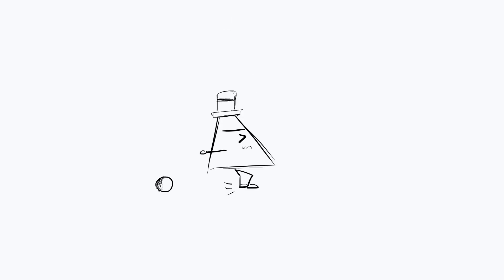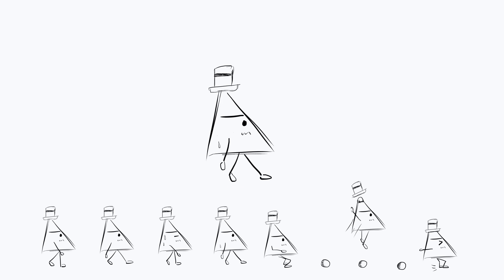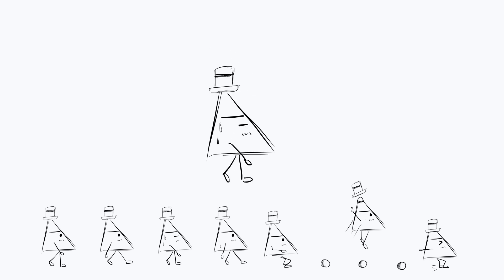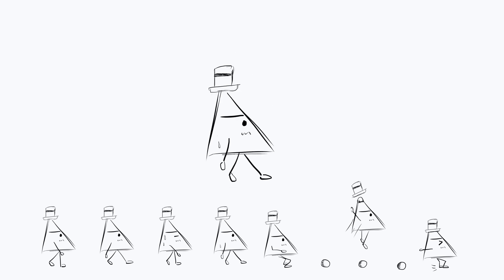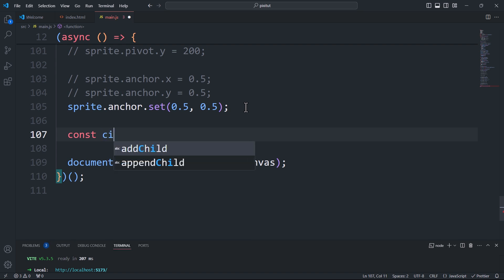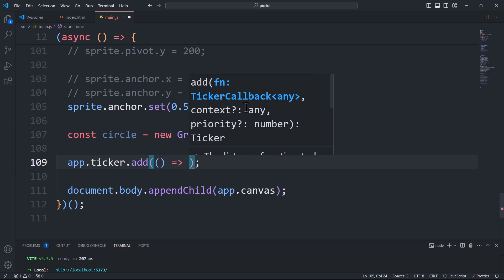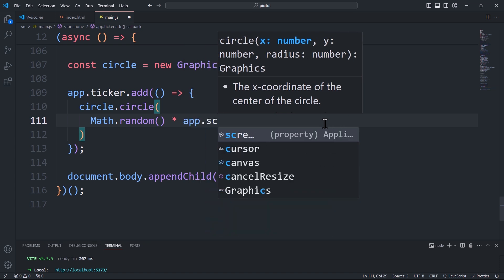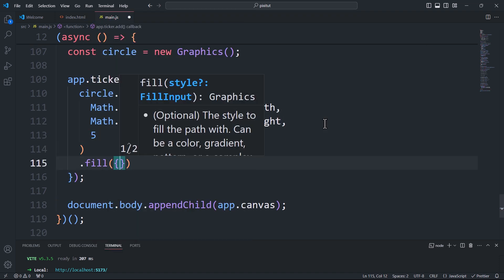Ticker - Pixi.js Tutorial for Absolute Beginners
In this video, we'll learn how to animate components using the ticker.